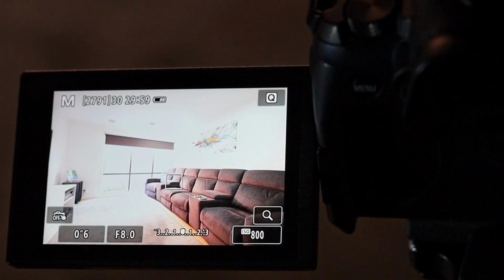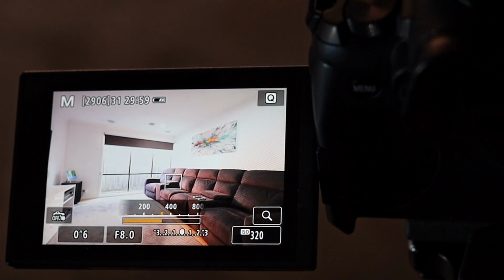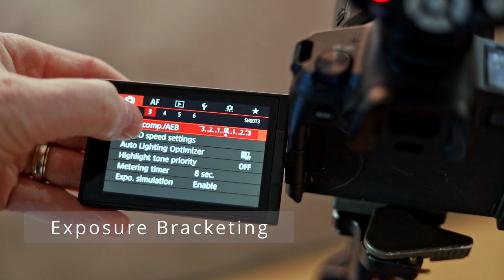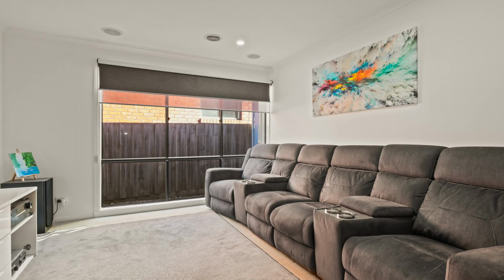These Are The BEST Camera Settings For Real Estate Photography Beginners!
Start capturing stunning real estate photos with my comprehensive guide! If you’re a beginner, this video covers everything you need to know about starting in real estate photography.
I’ll begin by exploring the best cameras for real estate photography. With so many options on the market, finding the right camera can be daunting. I’ll highlight the top choices and explain what makes them the best cameras for real estate photography. Even though I recommend full-frame cameras in this video it doesn’t mean you cant begin with crop-sensor camera, just go with what suits your budget best.
Next, I’ll dive into the best equipment for real estate photography. Learn about essential gear like wide-angle lenses, tripods, and flash setup that will elevate your photography game. We'll show you how to set up your equipment to capture every detail with precision.
But having the right gear is just the beginning. I’ll guide you through the best camera settings for real estate photography. I’ll show you what settings I use, which will cover aperture, shutter speed, and ISO for crisp, well-lit images.
This real estate photography guide also includes tips on composing your shots and using natural and artificial light to your advantage.
Additionally, I go into the power of HDR for real estate photography. Learn how High Dynamic Range (HDR) techniques can enhance your photos by balancing the exposure between bright and dark areas, making your images look vibrant and true to life. I’ll show you how to take multiple exposures so they can be blended to create eye-catching, professional-quality results.
By the end of this video, you'll be equipped with the knowledge and skills to produce professional-quality photos that stand out. Perfect for beginners or enthusiasts, this guide will elevate your property photography game and get you started in this industry.

Items In This Video:
US Viewers
Small Rig Rotating Ball Head For Tripod
NEEWER 63"/160cm Aluminum Tripod
Yongnuo Speedlite Flash YN-560 IV

Beginner camera and Lens
Canon R100 Cropped Sensor DSLR
Canon RF-S 10mm-18mm Lens

Sony a7III Camera Body Full Frame
Sony 16-35mm F4 E mount lens for a7III
Canon EOS RP Full Frame Camera
Canon RF 15-30mm wide angle lens
Nikon Z5 Full Frame Camera Body
Nikon Nikkor Z 14-30mm Wide angle lens